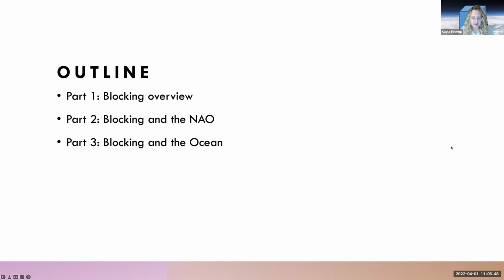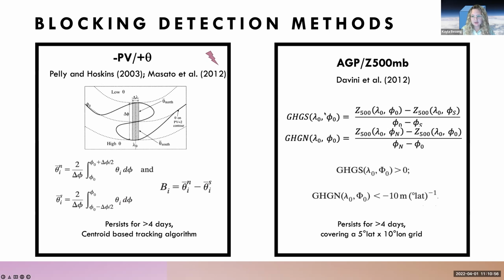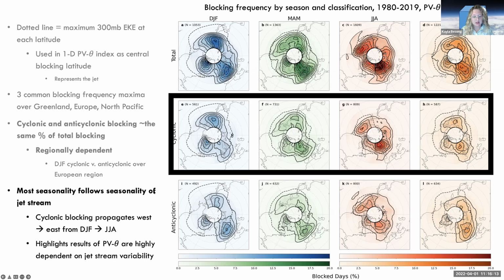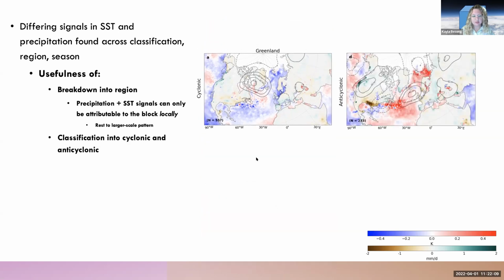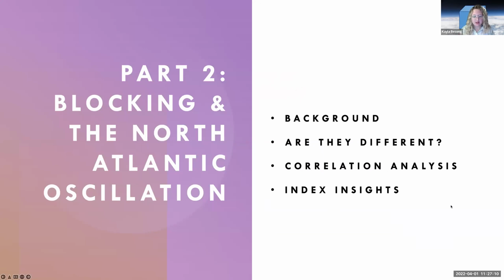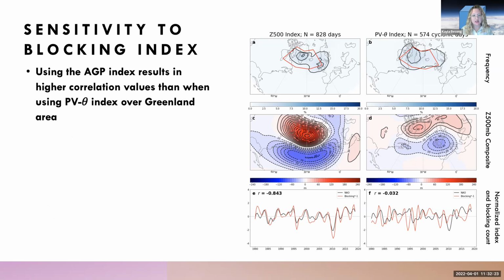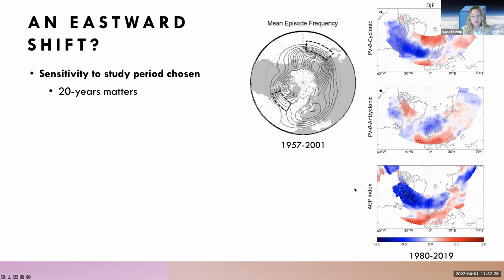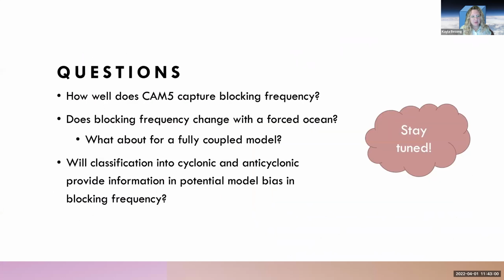Kayla Besong, RSMAS: North Atlantic Oscillation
COMPASS 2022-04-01: Kayla Besong, RSMAS
"Space-Time Blocking Sensitivity to the North Atlantic Oscillation"

A new perspective of atmospheric blocking is brought to light in this study that considers various analysis techniques and the implications of each on blocking statistics, impacts on weather variables due to blocking events, and the blocking-North Atlantic Oscillation (NAO) relationship. A PV-𝜃 blocking index is used alongside a direction of breaking metric to classify blocking as either cyclonic or anticyclonic based on the Rossby wave breaking occurring at onset. These results are compared against those found using an anomalous geopotential height (AGP) index. It can be seen throughout the study that differing results will be achieved based on which method is applied. Of the largest differences is in the wintertime correlation of blocking with the NAO, with AGP blocking results correlating much more strongly than those found with the PV-𝜃 index. Based on this analysis, it can be concluded that different blocking events are being measured between the two indices. Strengths and weaknesses of each index further suggest that the AGP index is more advantageous for correlation and extreme event analysis and the PV-𝜃, for detecting nosier signals such as a small, potential eastward shift in the NAO. The differences and similarities between blocking index selection, cyclonic or anticyclonic classification, relationship with the NAO, and breakdown into North Atlantic subregions were all considered in further investigation of blocking analysis sensitivity. Specifically, this was extended to impacts on weather variables via composites across all seasons and to blocking duration statistics where little consistency across all comparisons are found.